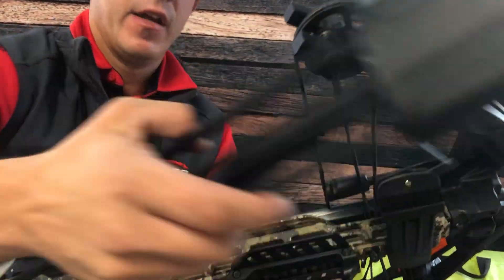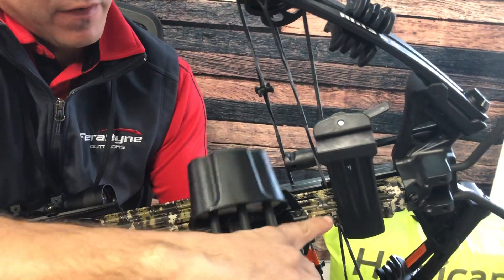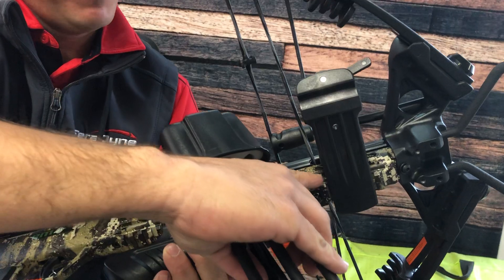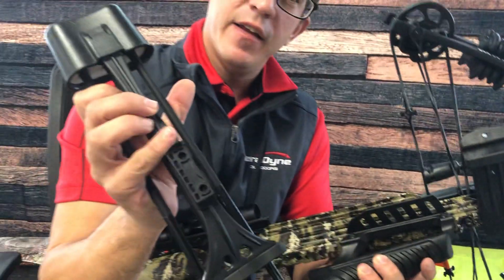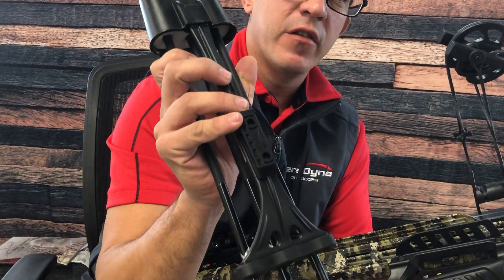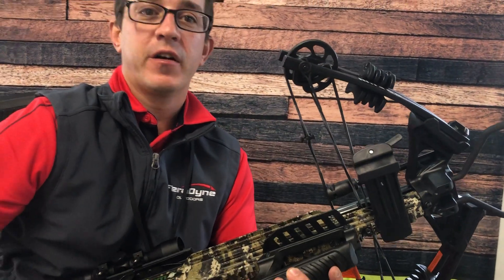Rocky Mountain Side Quiver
The Rocky Mountain side quiver makes a great addition to your Rocky Mountain Crossbow!  The side quiver allows you to switch the quiver to either side of your crossbow.